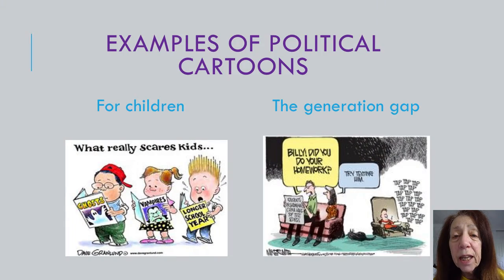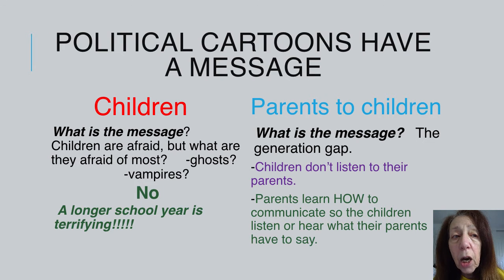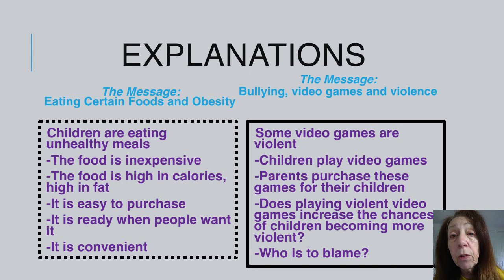Judith Judye Hering JSH Social Studies Lesson 4 2 1